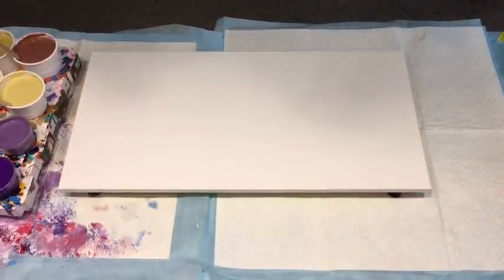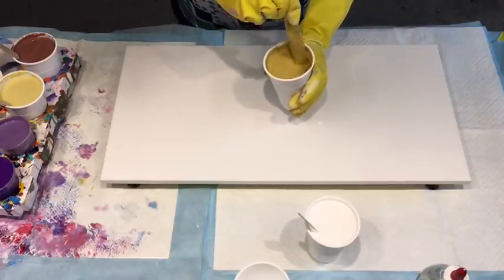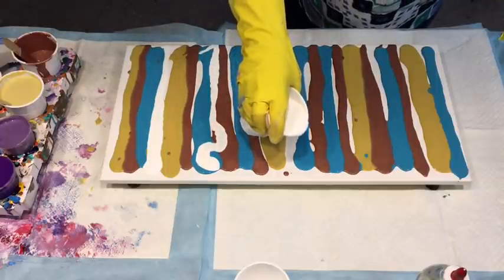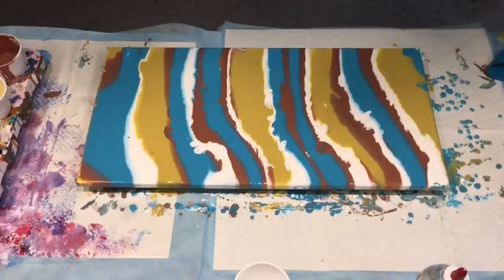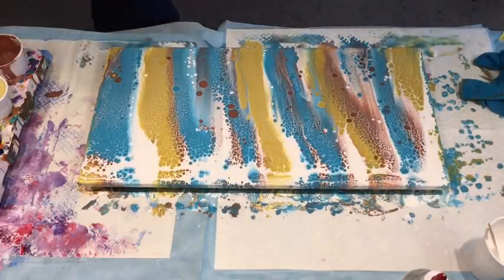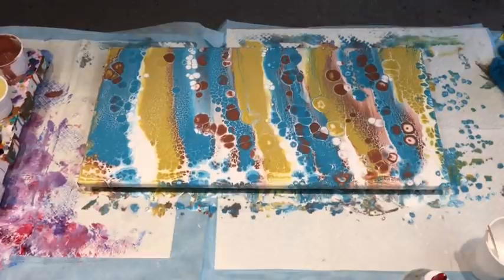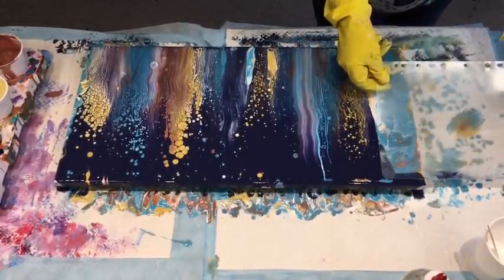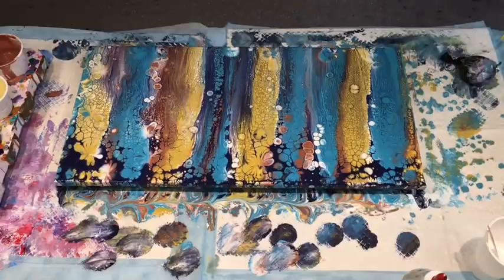wow 🤩 Deep sea Garden floetrol swipe/ did a wobbly but I helped it Totally morph into a Beauty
notifications bell 🔔🔔

I used my normal pouring medium as described below but added floetrol to my white for the floetrol swipe as described in my video 🤩🤩